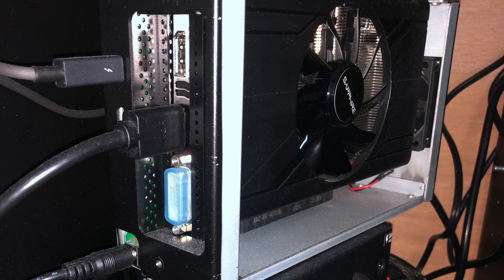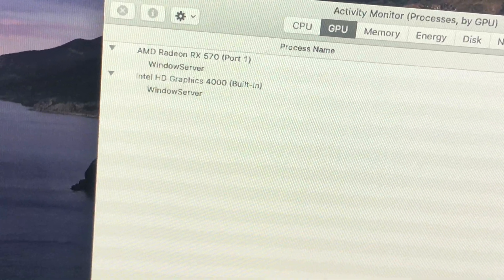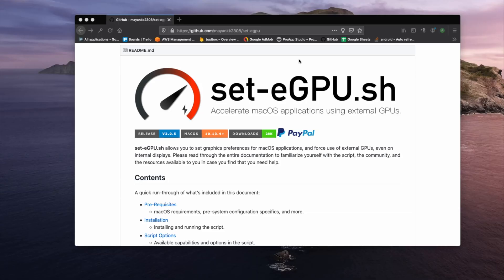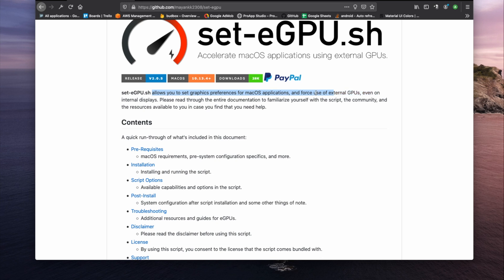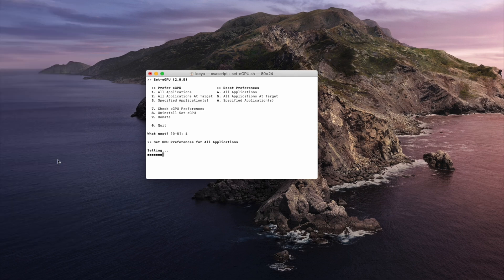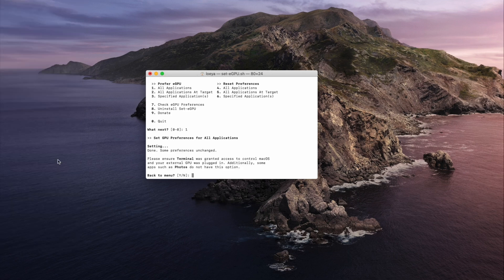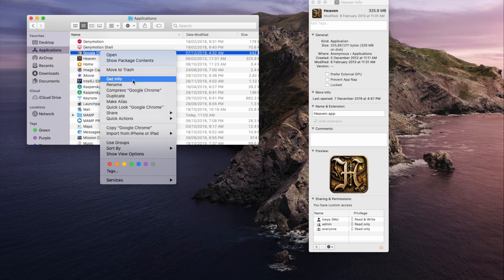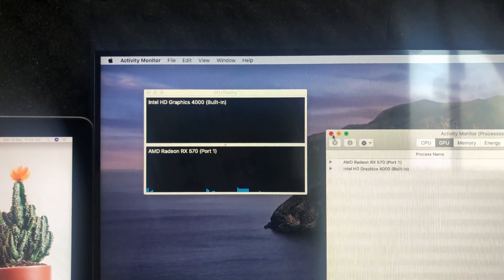How to use egpu on Internal display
Fix your EGPU to run internally without external monitor on Macbook Pro Mid 2012